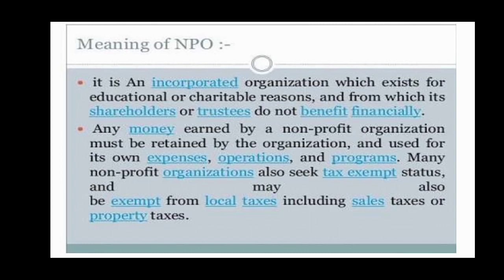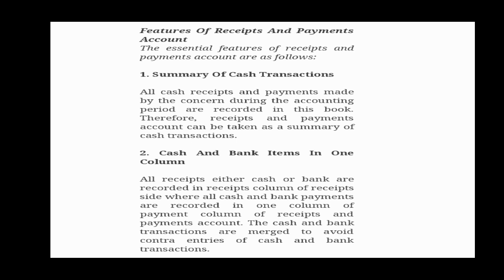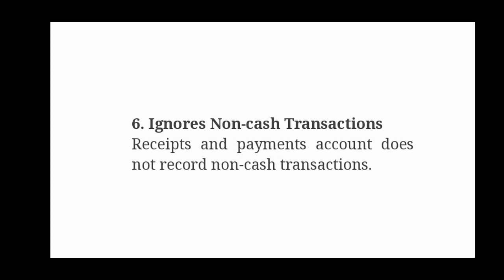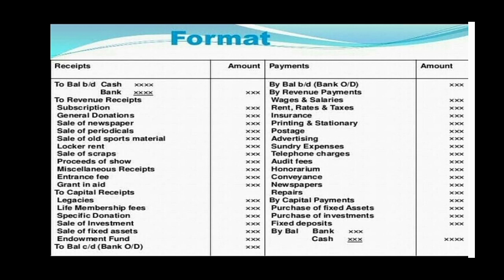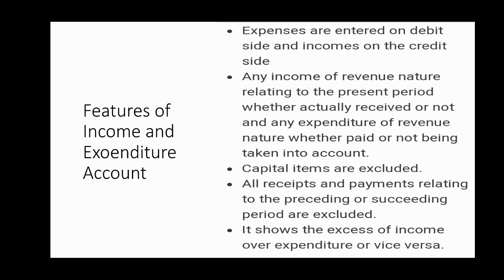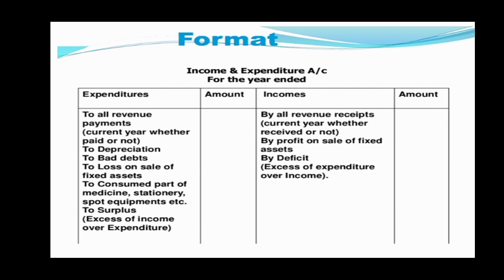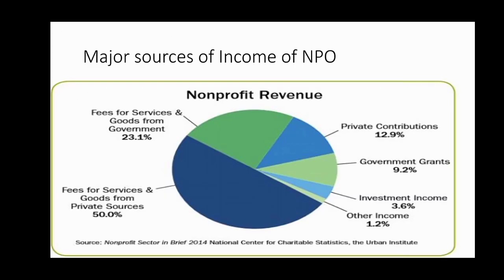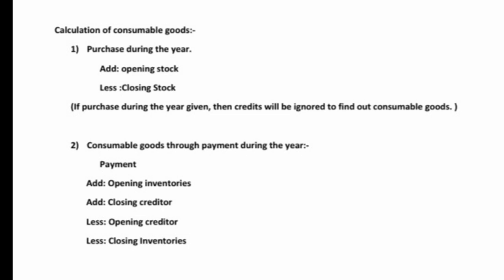Class-XII Accountancy Chapter-1 Not-For-Profit Organisations Theory